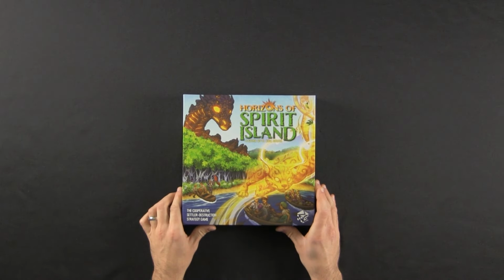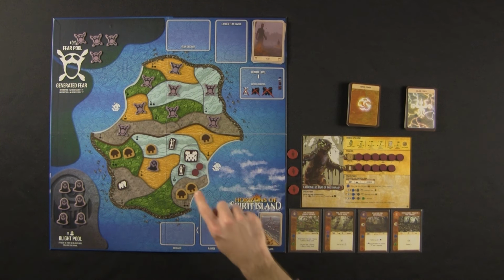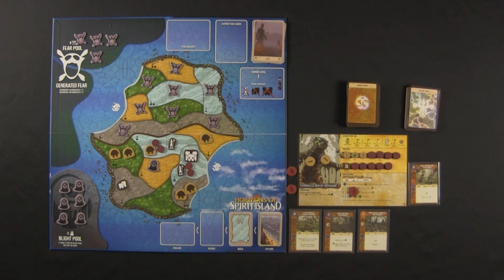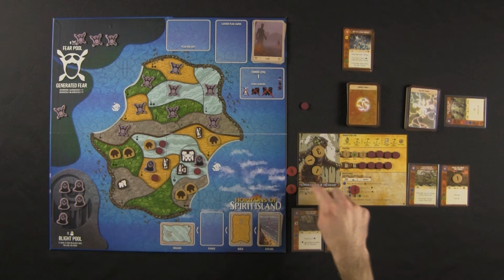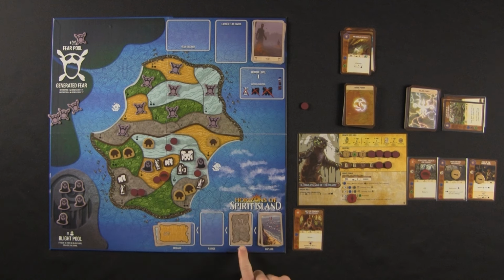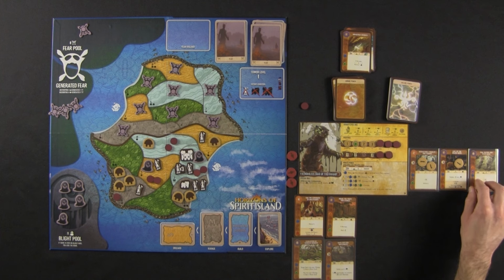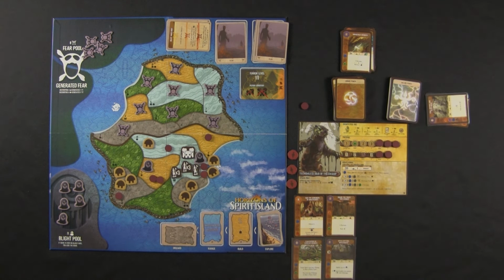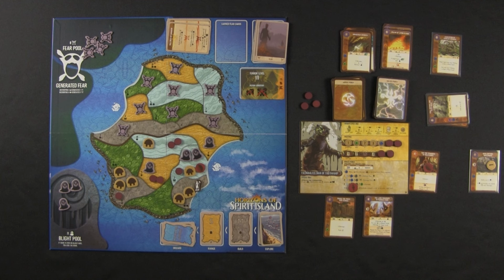Horizons of Spirit Island Solo Playthrough: Tutorial with Mud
This video is a semi-tutorial for Horizons of Spirit Island, where I'll demonstrate how to play with an emphasis on explaining the flow of the game and how to approach your decisions. I'll be playing with Fathomless Mud of the Swamp.

If you'd like to know more about the differences between Horizons of Spirit Island and the original Spirit Island base game, I've got you covered:

CHAPTERS
00:00 - Opening
00:48 - Intro & Setup
08:14 - Round 1
17:09 - Round 2
25:05 - Round 3
33:01 - Round 4
42:09 - Round 5
49:15 - Postgame